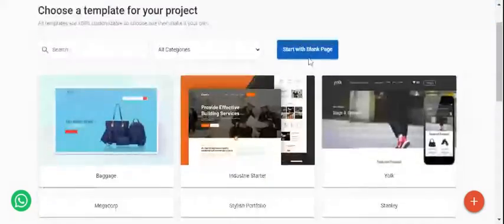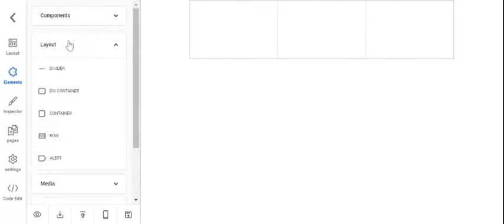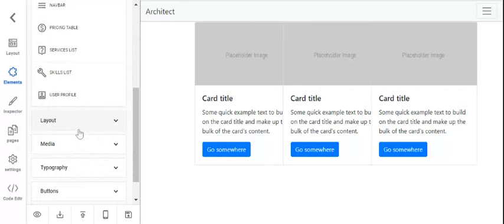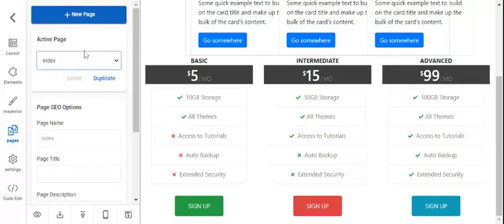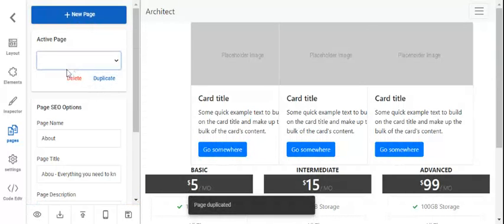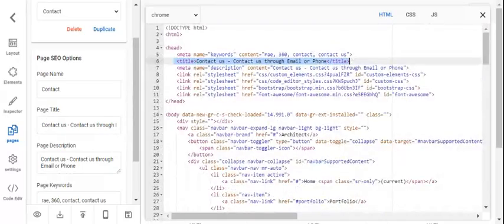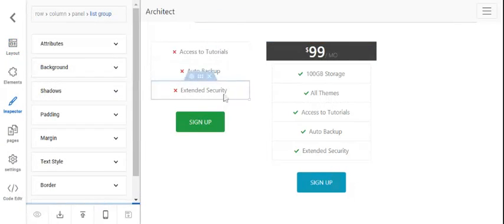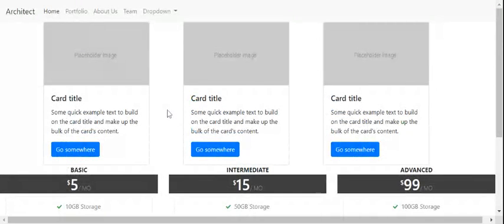How to Build a Website for your Small Business from scratch with the 360 Websitebuilder NO TEMPLATE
What's Up Small Business Owners, Rae here with 360.com.ng, The Small Business Tool that helps you Start, Run and Grow your Business

This video is part of a Series Video on the 360 Website Builder, If you did not watch the last Video, follow the link below to do so